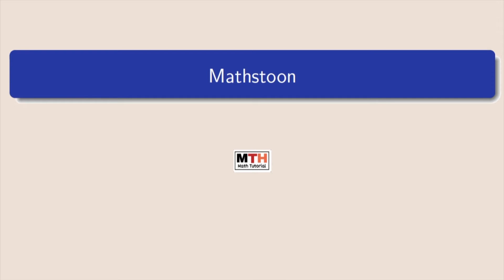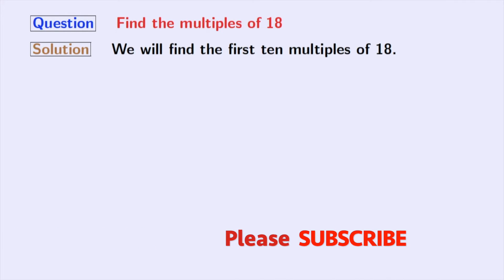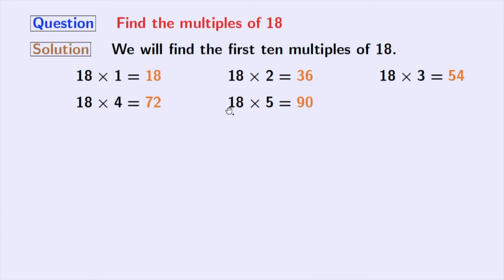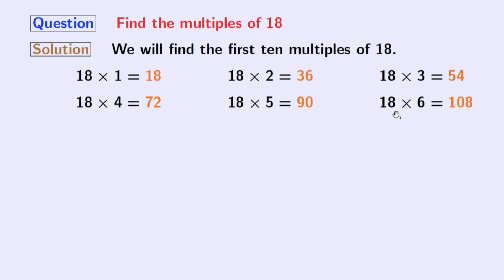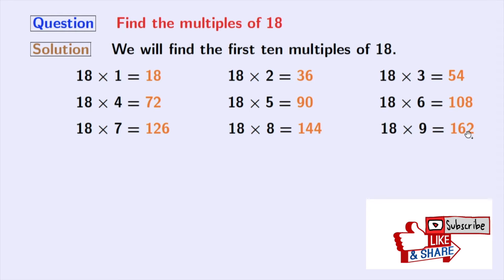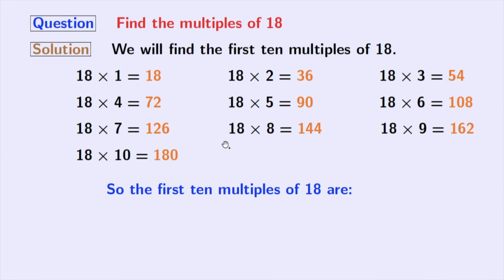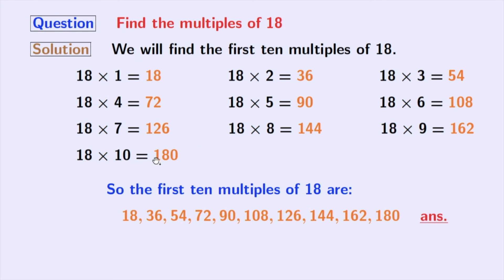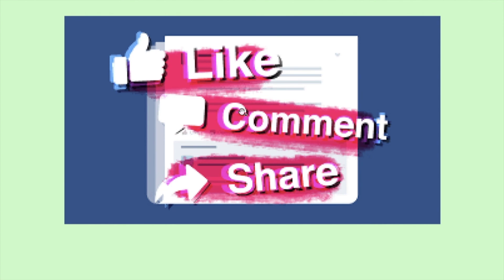Multiples of 18 | Multiplication table of 18